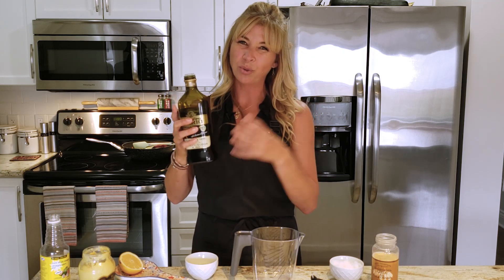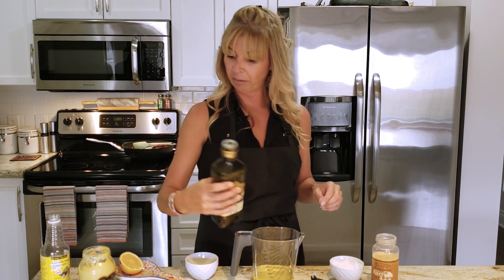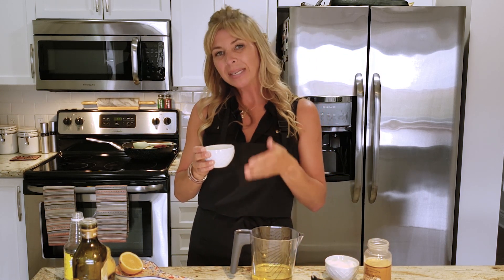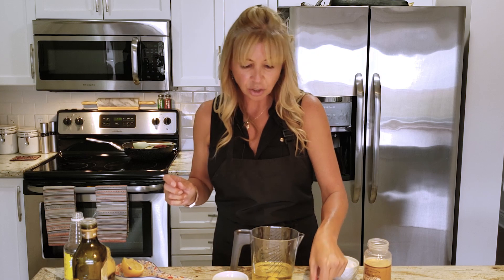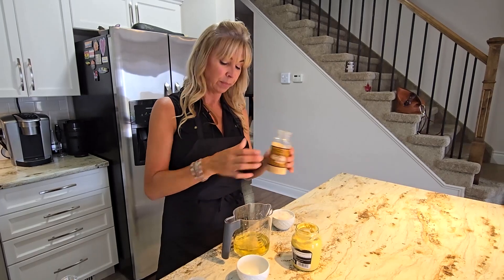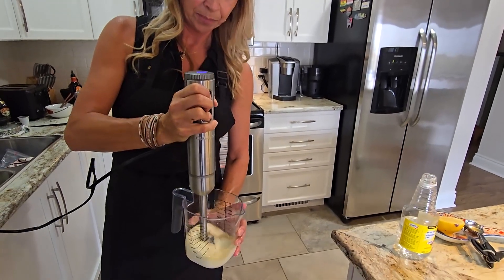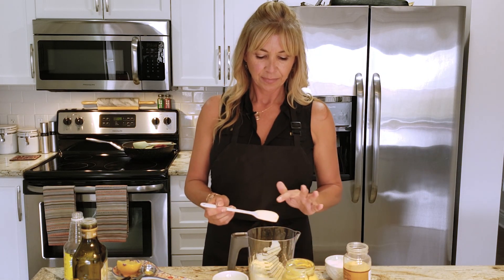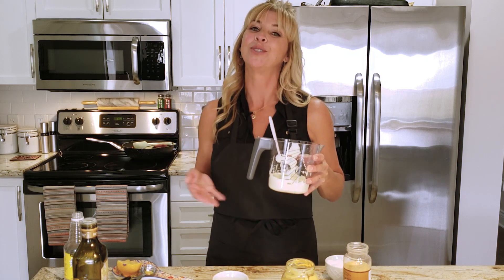Homemade Mayo - Cooking With Phez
Get Free Bitcoin Daily! Plus $20 for signing up!
Join Phez for a quick and tasty recipe for homemade mayo.